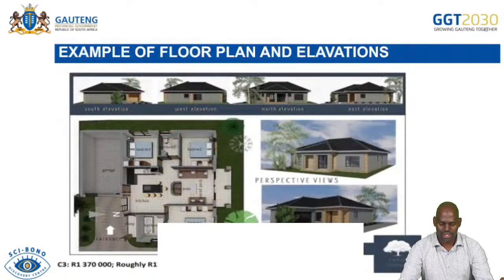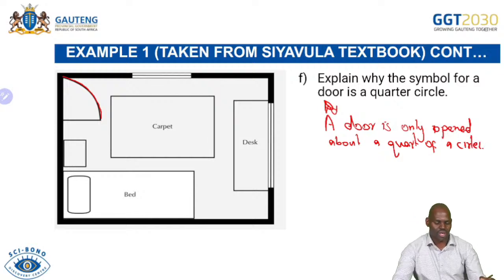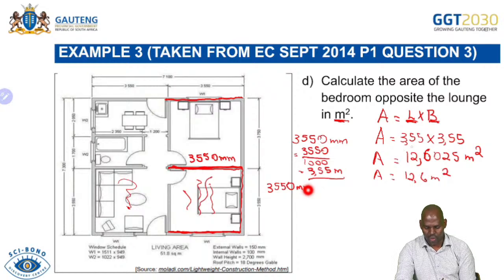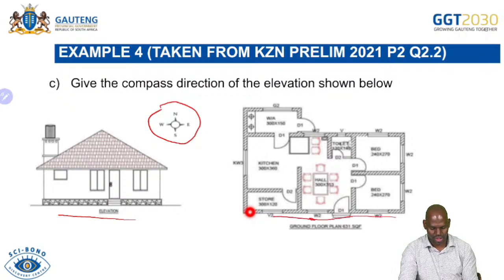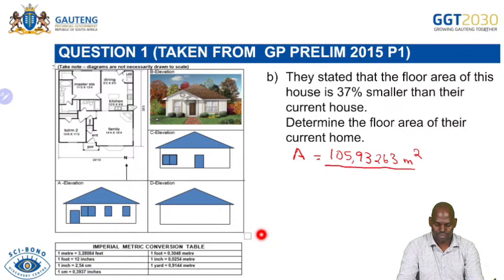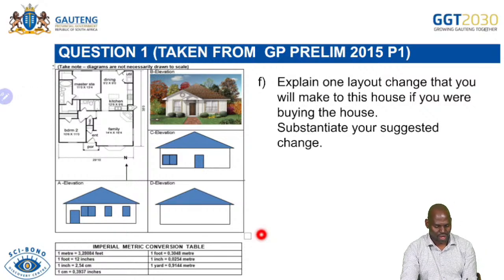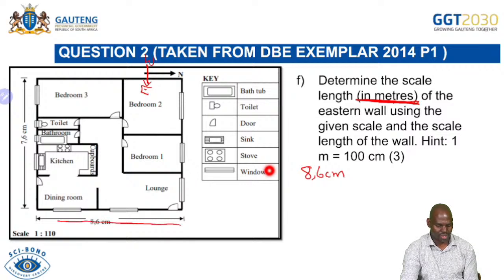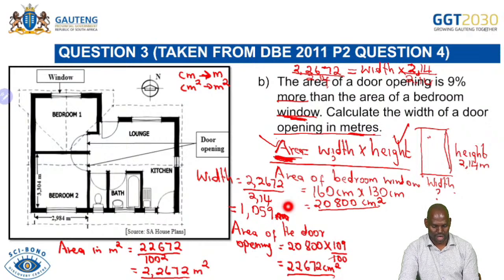10 AUGUST 2022 14:00-15:30 MATHEMATICAL LITERACY GRADE 12